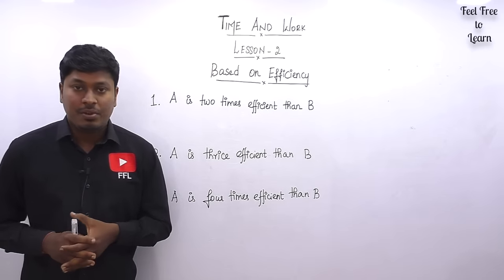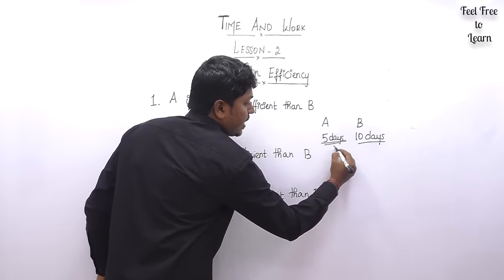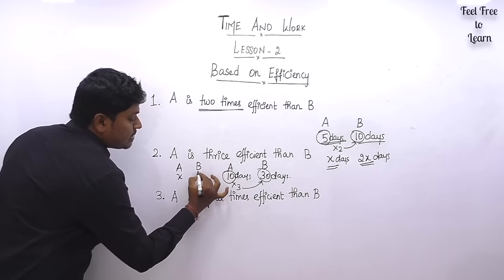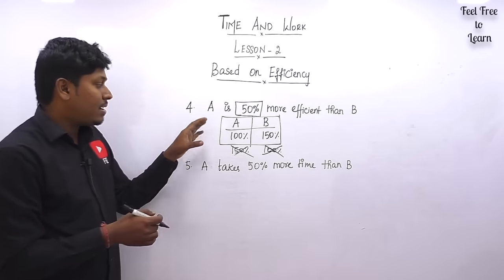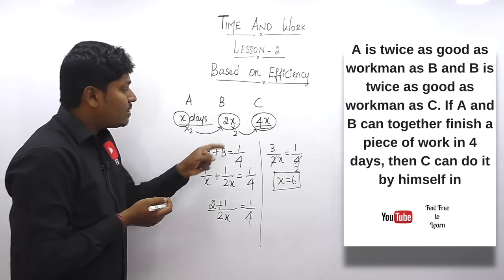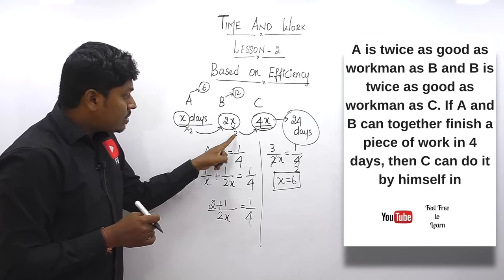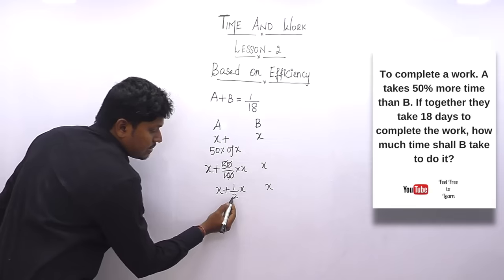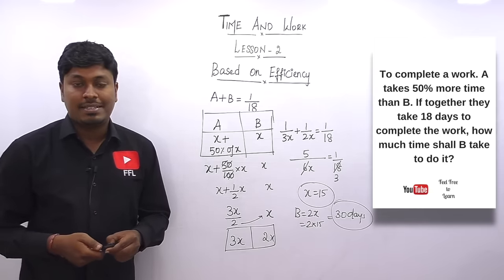TIME AND WORK _ EFFICIENCY _ Lesson #2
Timestamps:
0:00 Points to Remember
8:36 Question-1
12:29 Question-2
17:05 Question-3
20:31 Question-4
22:42 Question-5

Time and Work(All Lessons)